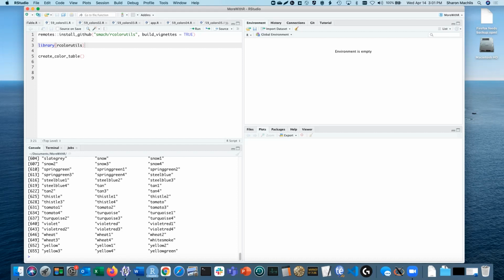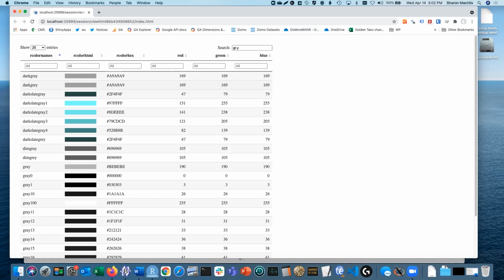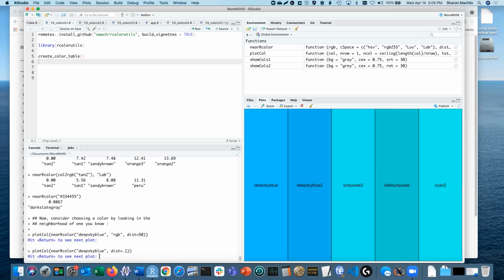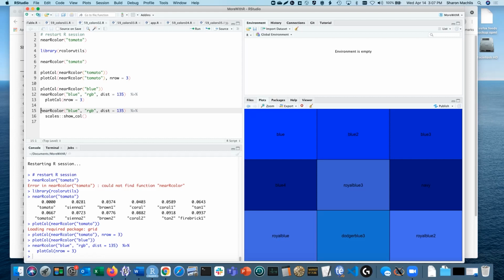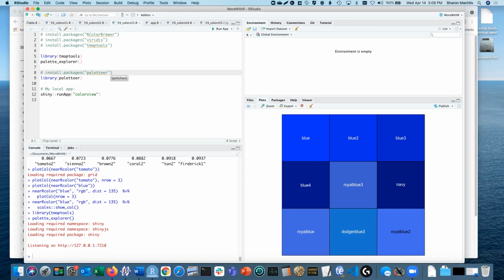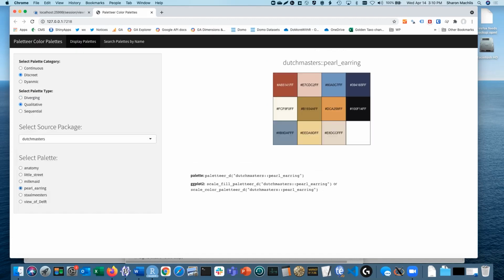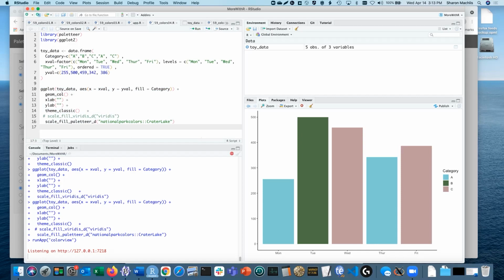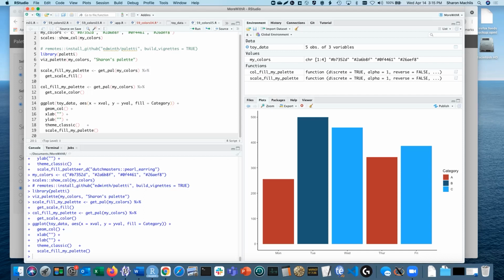R colors and palettes: tips and tools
See how to display, search, and use 600+ built-in R colors and 2000+ palettes -- including a new package and interactive Shiny app. Plus, tips on creating your own palettes and palette functions.